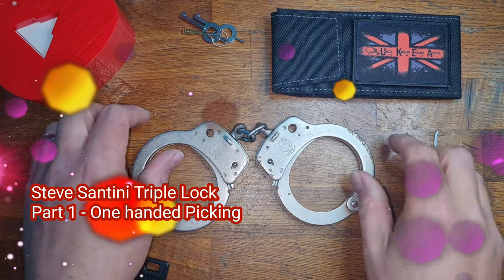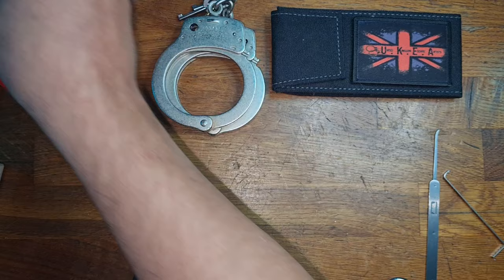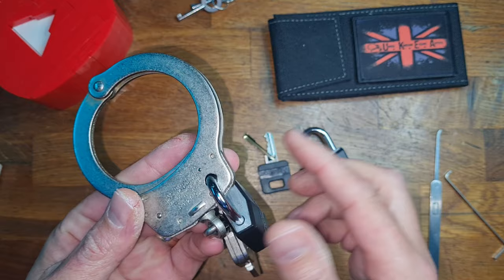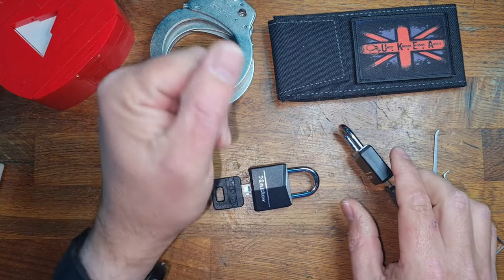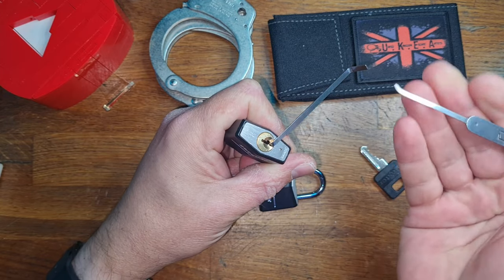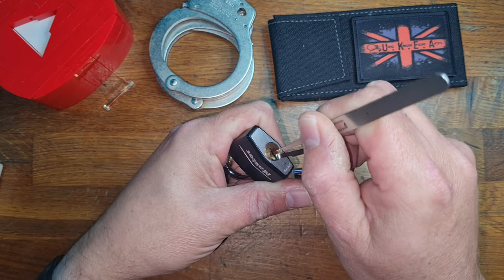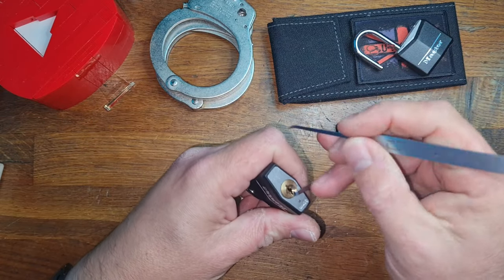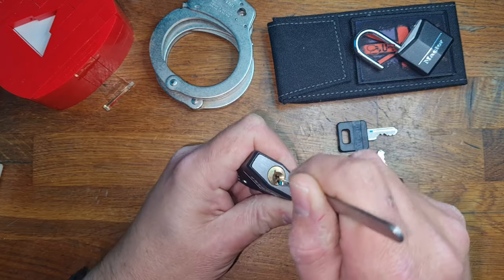Steve Santini Triple Lock Handcuff - Part 1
Steve Santini proposed this modification to S&W Handcuffs to make them more secure.

I have already created a replica of his idea, and this is my Journey on to how I'm going to escape them.

Part 1 - Picking locks one handed - Pinkies put people 🤣